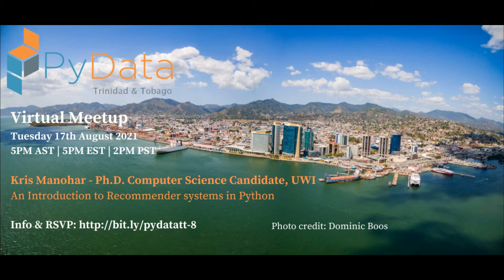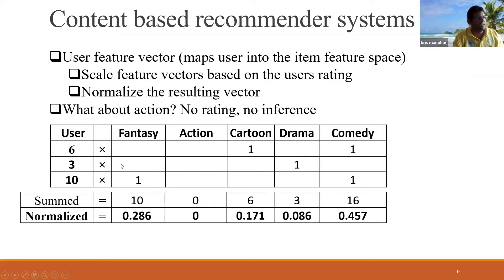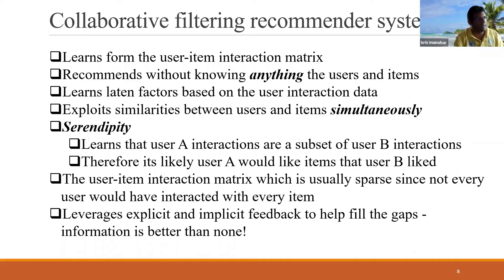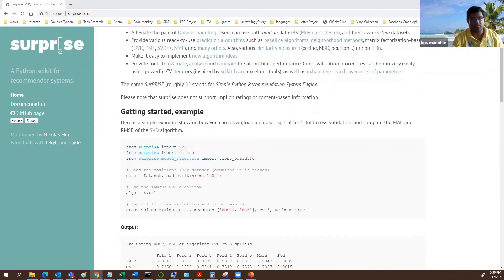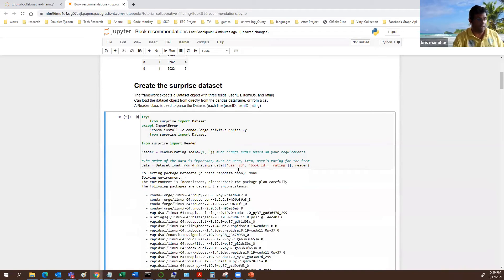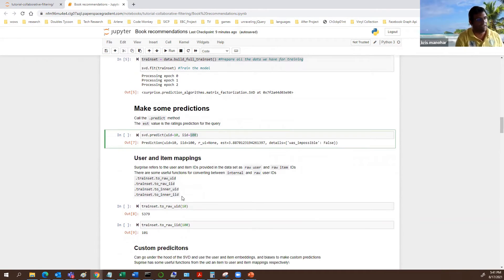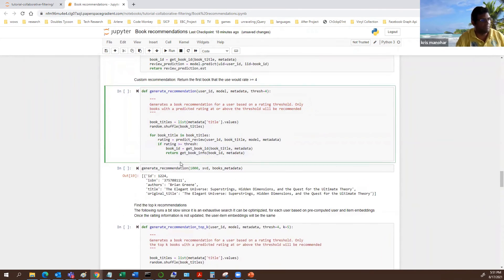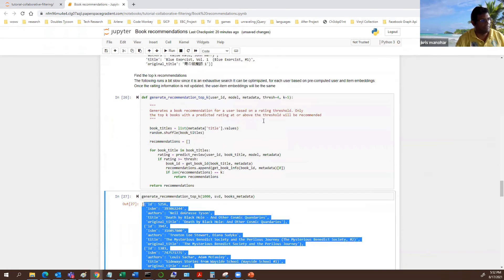PyDataTT #8: Kris Manohar - An Introduction to Recommender Systems in Python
Recommender systems are present everywhere. This presentation will introduce the theory that underpins recommender systems. Then it will demonstrate these concepts via a short tutorial on the singular value decomposition, and the alternating least squares approach with the popular movielens dataset.